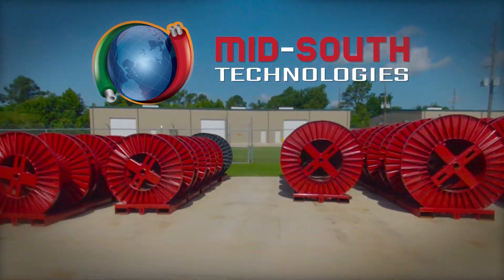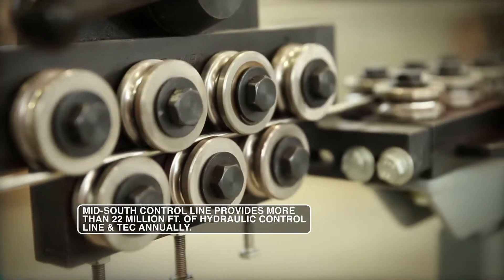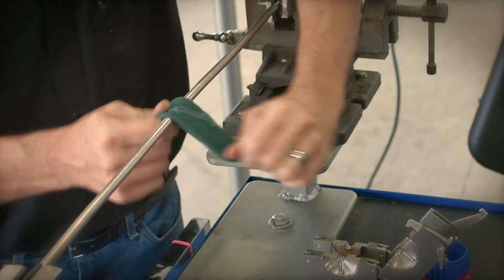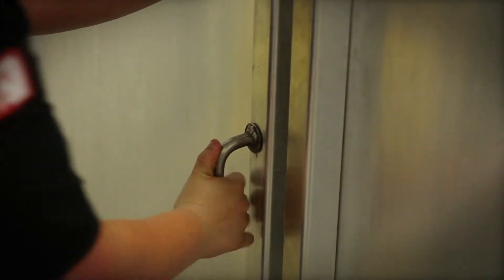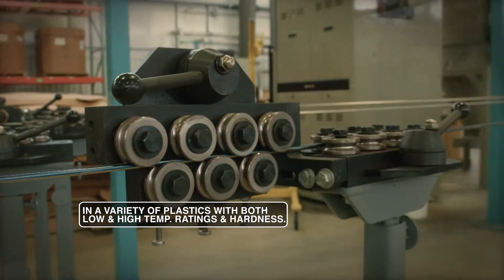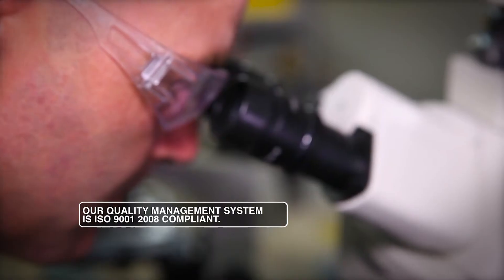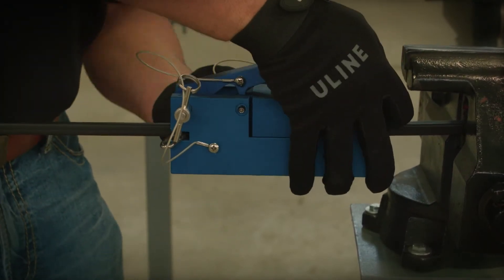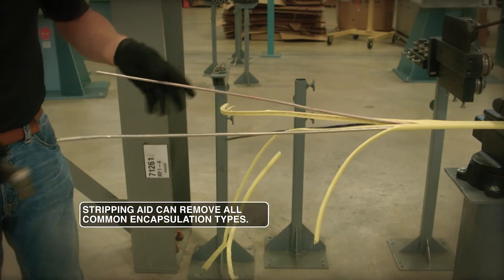Mid-South Technologies / Control Line Facility Overview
hydraulic control lines